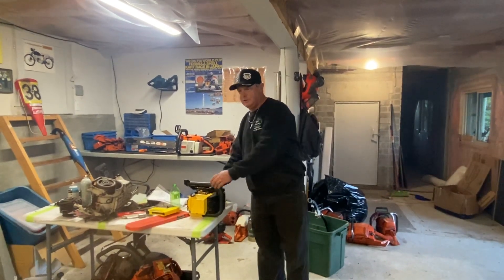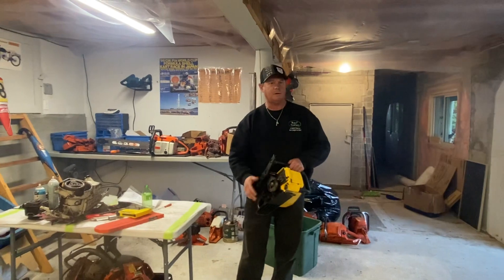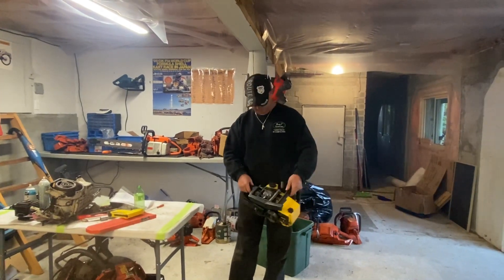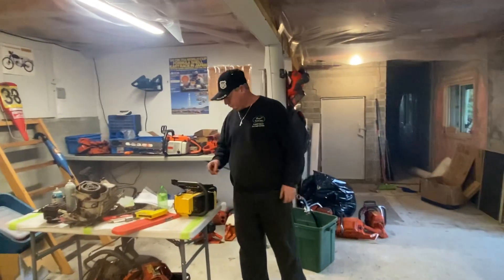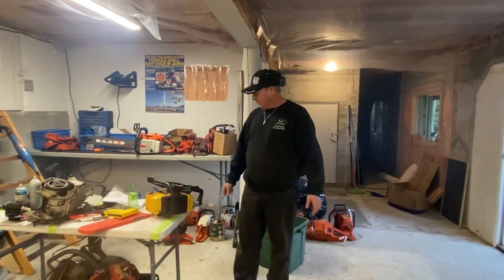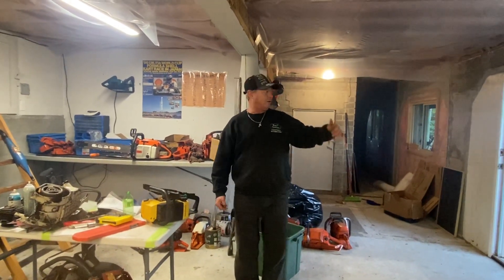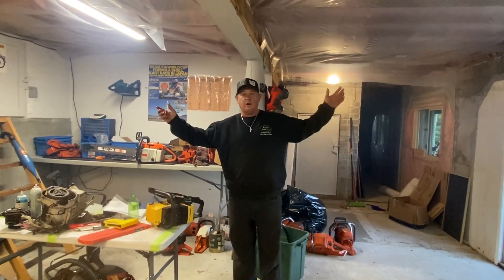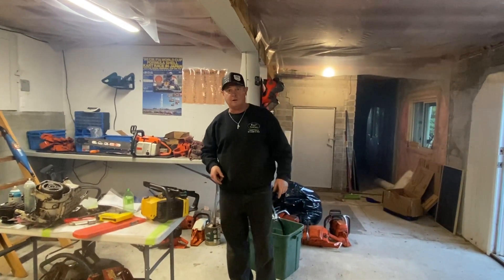McCulloch 610 saw rebuild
Donny running Texas Jim’s McCulloch 610